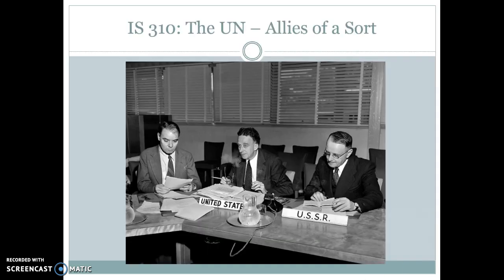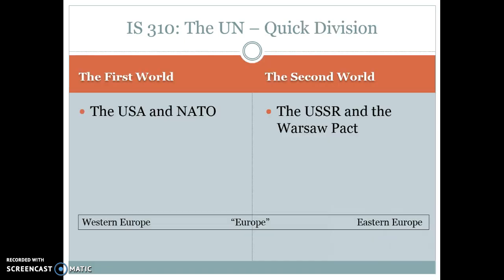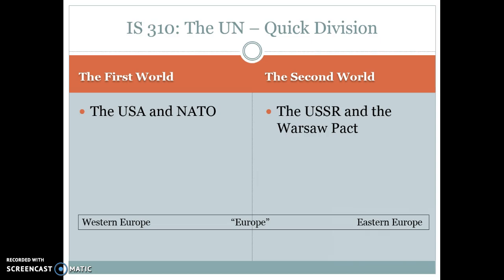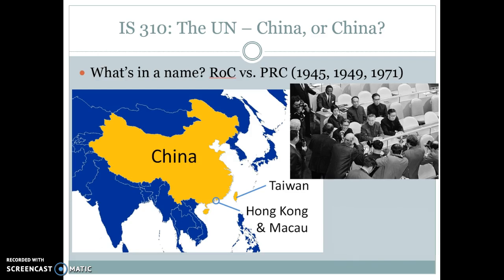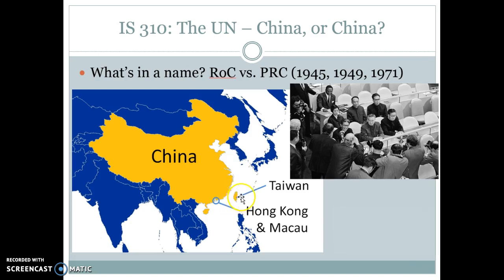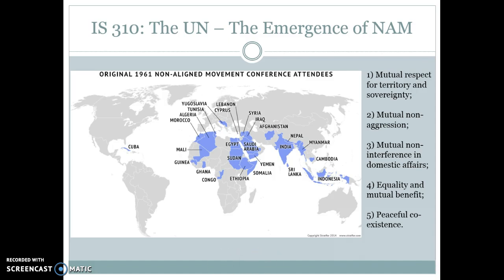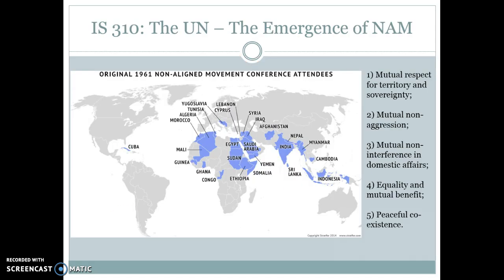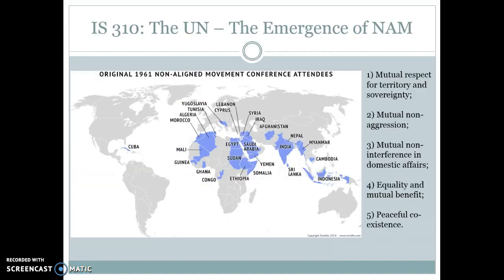IS 310 1-5